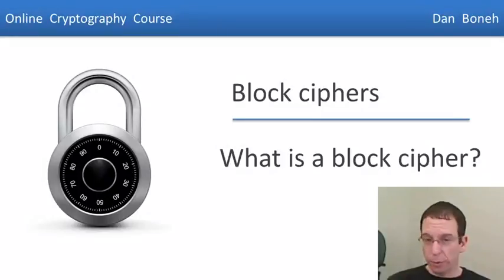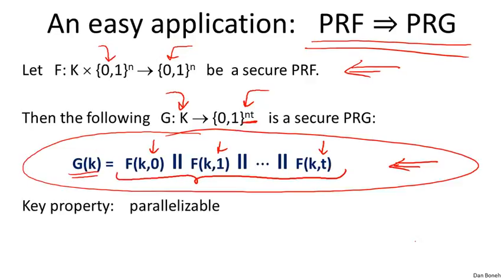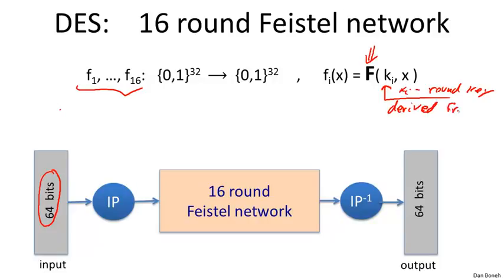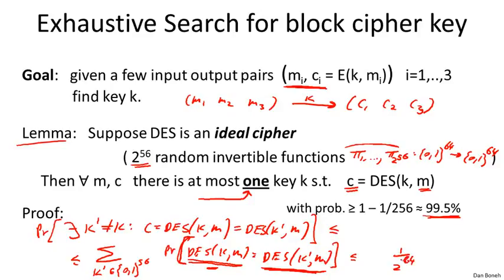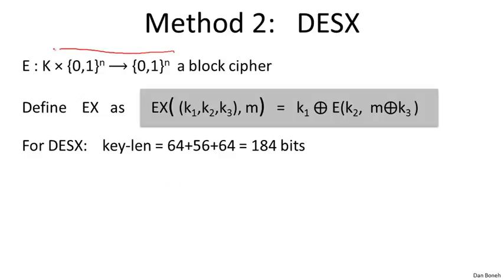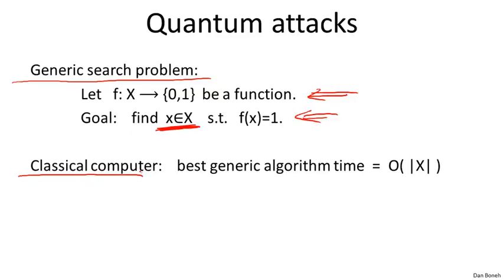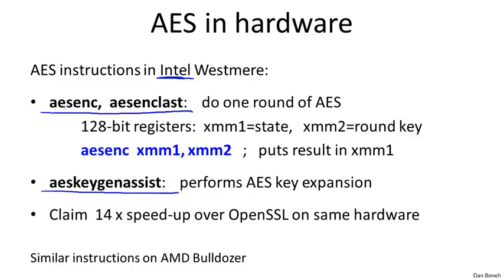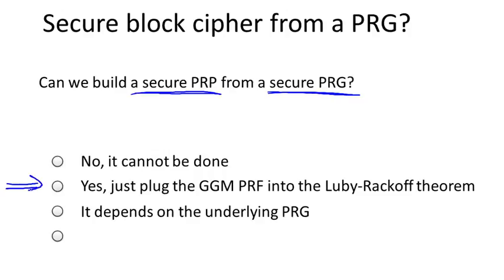cryptography3 531 587